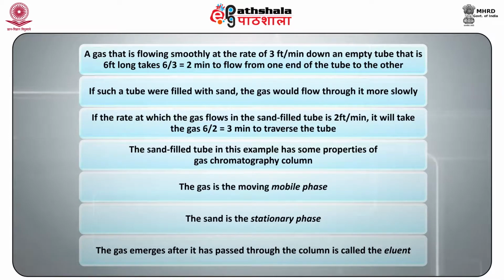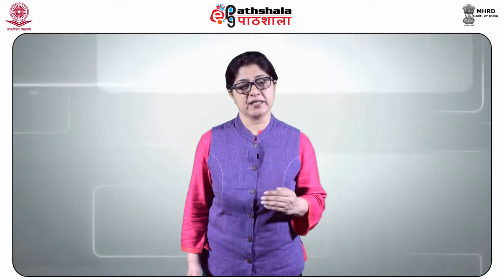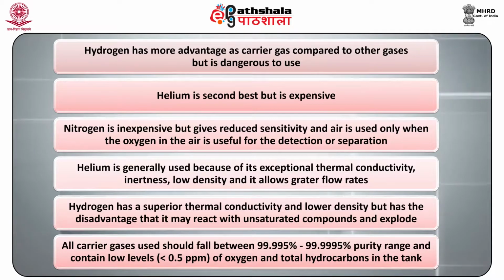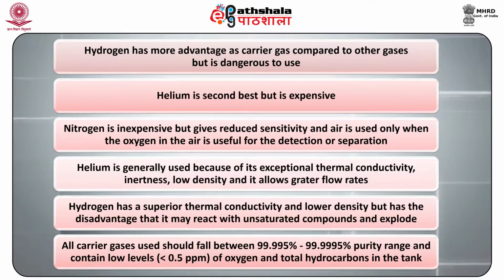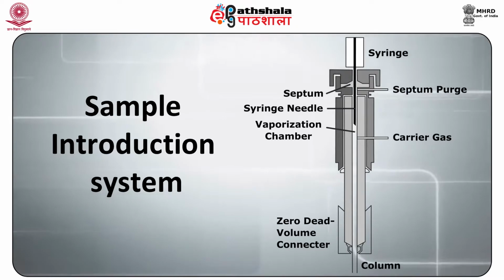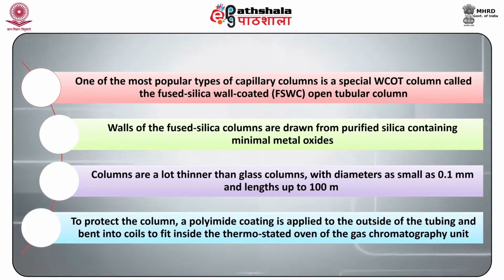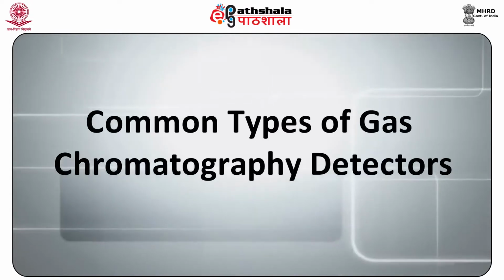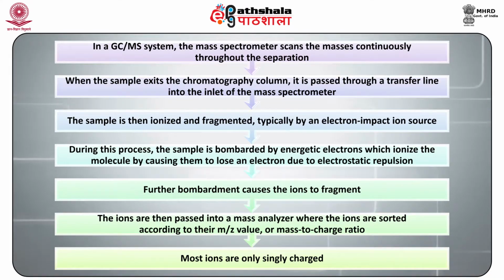Gas Chromatography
Subject:Forensic Science